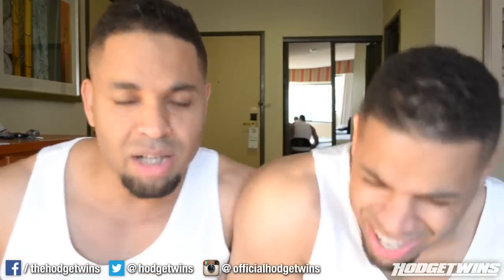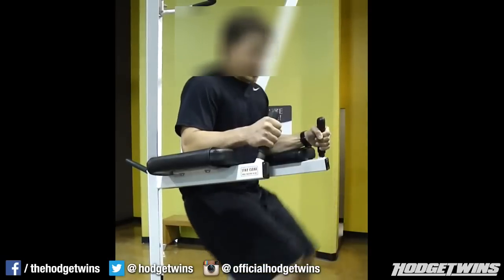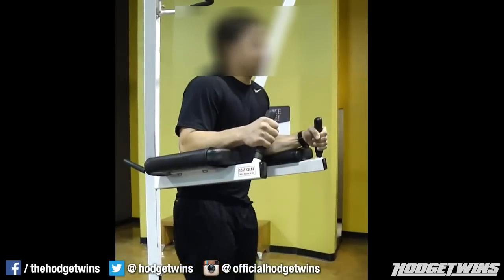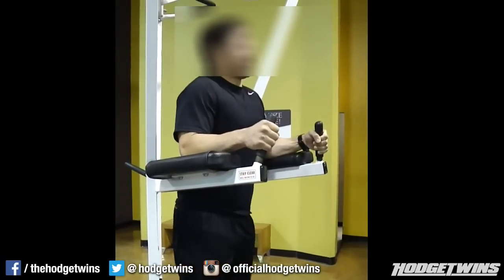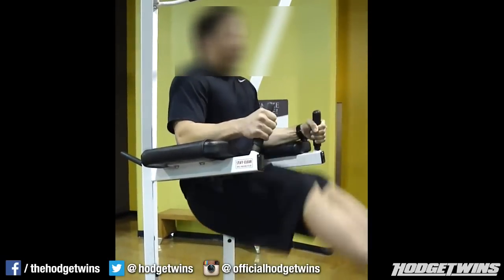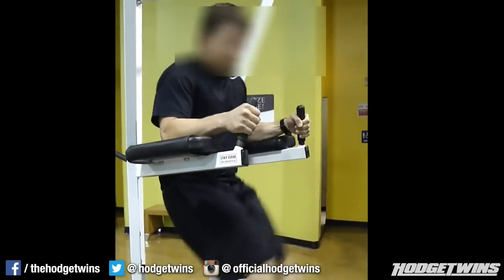Leg Raises Captain's Chair A Horrible Abs Exercise.....